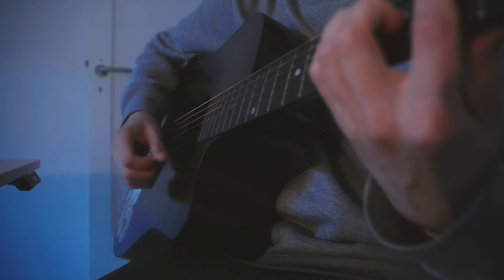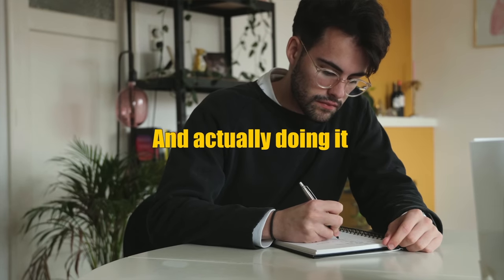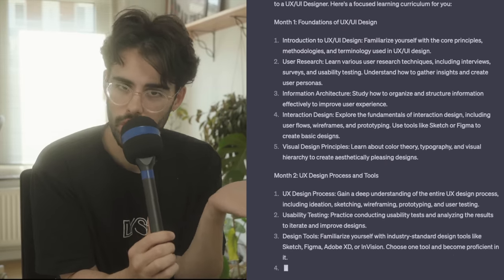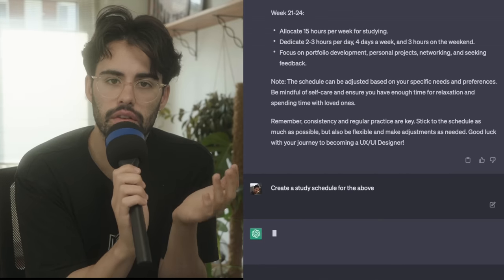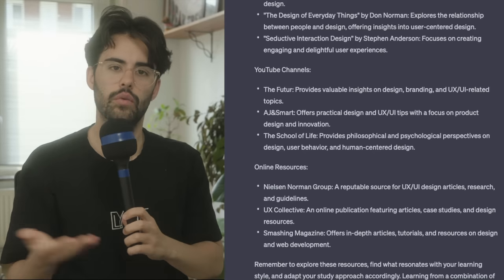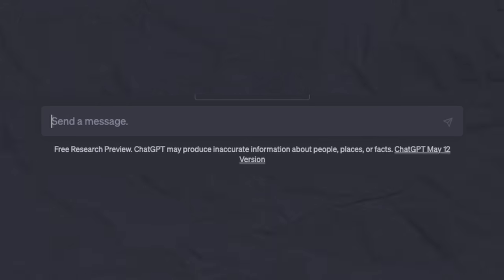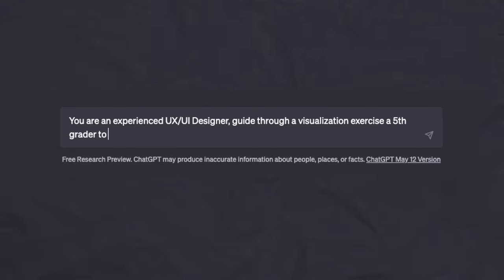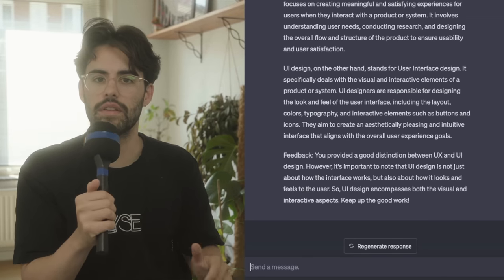How To Use ChatGPT To Learn Literally Anything You Want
Over the past few years I’ve been trying to teach myself all kind of things. How to play the guitar, how to take pictures, how to make videos, edit them, you name it. Perhaps you didn’t know, but I actually enjoy learning, I do hate exams tho, totally suck at them, but I love learning.

As of late I’ve been trying to teach myself how to code HTML, CSS and have been debating over the idea of changing my career path.

But here’s the thing, despite my love for learning, and my intrinsic motivation, I suck at this self-educating yourself thing. Just the process of finding resources and a schedule, has been the reason why I just didn’t get started. I actually don’t know where to start.

Intro - 00:00
Method 1 - 00:55
Method 2 - 02:00
Method 3 - 02:42
Method 4 - 03:05
Method 5 - 03:38
Method 6 - 04:20
Method 7 - 04:50
Method 8 - 05:30
Method 9 - 06:00
General Tip - 06:30

Promps used:
- You are currently working as a Management Consultant and have a background in Economics and Finance, you want to do a career switch and become a UX/UI Designer. Write a learning curriculum to become the best UX/UI Designer possible in under 6 months. Use the Pareto Principle, to create a focused learning plan
- Your day is extremely busy, you work every day, have 1 hour commute per day to work, and want to spend time with your girlfriend and dog and have a social life.  Create a study schedule and curriculum for all of the above in the timeline selected. Outline how many hours a week you should study to achieve the 6 month deadline
- Create a study schedule for the above
- Based on the above, provide learning resources like free courses, paid courses, books, and youtube channels, that cater to a learning by doing style

While learning:
- You are a beginner UX/UI Designer interested in learning how to apply what you recently learned. To do this, provide project ideas to help strengthen the knowledge and this way start creating a portfolio
 - You are an experienced UX/UI Designer, explain to a 5th grader the concept of wireframes
 - You are an experienced UX/UI Designer, guide a 5th grader through a visualization exercise to help internalize the concept of prototyping, with real life examples
- You are an examiner and you will ask me questions about UX/UI Design. I will reply with what my answer would be. Ask me questions to practice the terms and topics learned. You will ask 1 question and wait for my answer and provide feedback

Main Camera
Second Camera
Main Lens
B Roll Lens
Cinematic Filter
Wireless Mic
On Camera Mic
Stable Tripod
Travel Tripod

I’m Matias (pronounced ma-tee-as) 👋, an Economist and Master in Finance. After spending +10 years around “industry experts” from Doctors in Finance & Economics to full-on Finance Professionals, I’ve realized that most money advice is complicated, full of jargon, or just irrelevant. I’ve since made it my mission to help people take control of their finances and their lives by providing easy and actionable tips on personal finance and help them live a happier life.